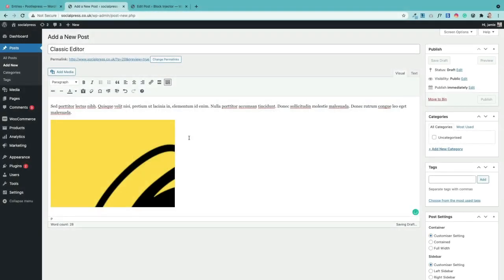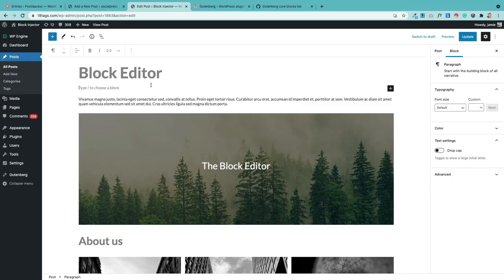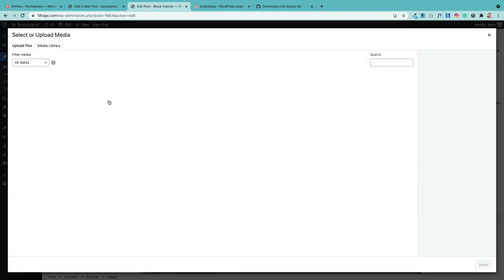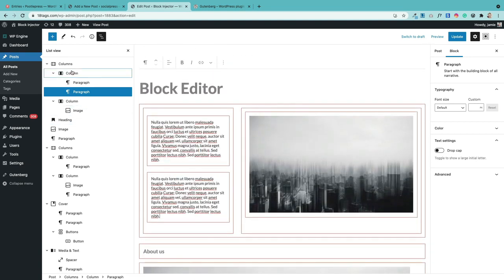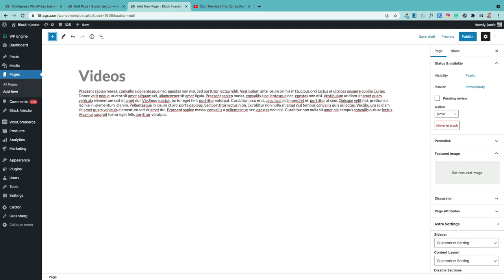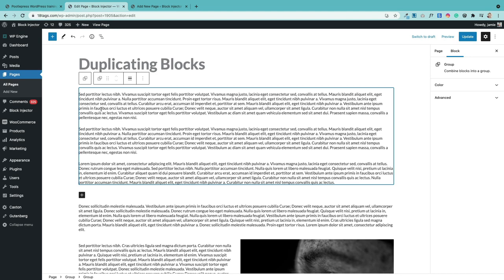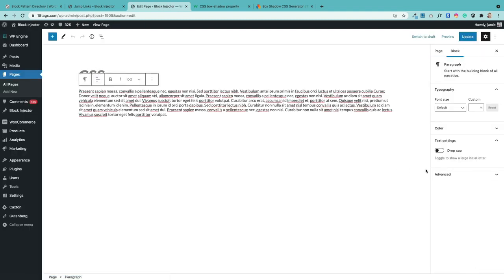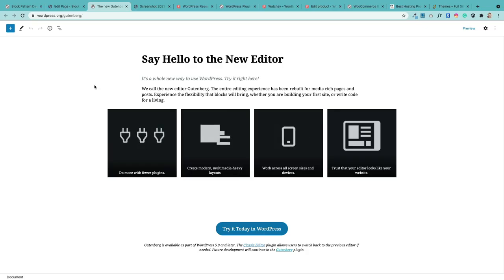WordPress Gutenberg - The Ultimate Guide